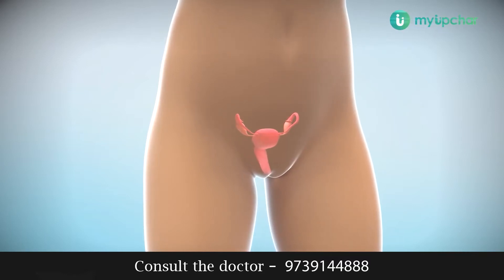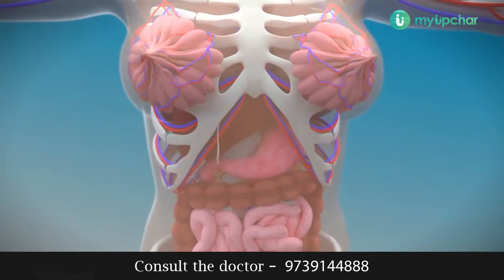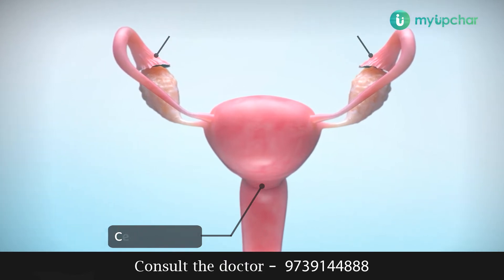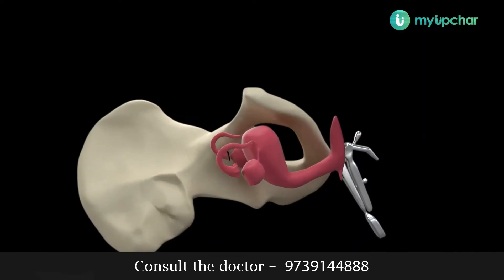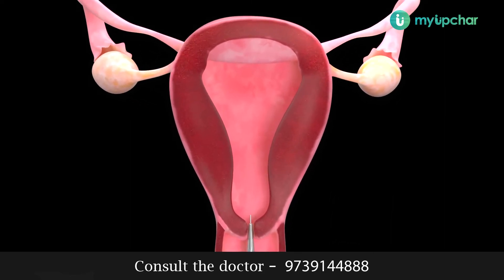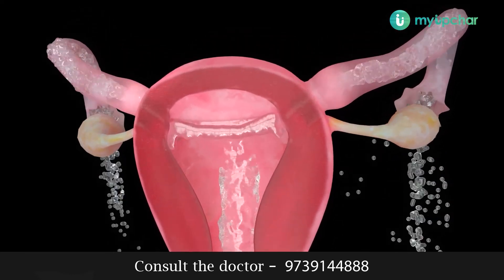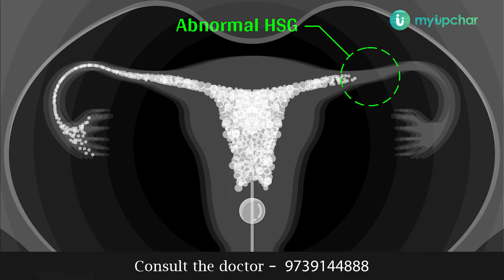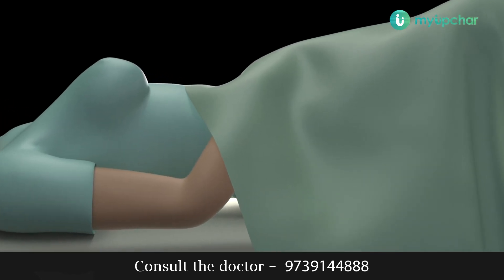What is HSG test and how is it done? A 3D medical animation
HSG or hysterosalpingography is an X-Ray of the uterus and fallopian tube. It is done for an infertile woman to check if the fallopian tubes are open or blocked.

In this video, using 3D animation we have shown how and when the HSG test is done.

In this video:
0:00 What is HSG test or Hysterosalpingography? Why is HSG done?
0:12 Female reproductive system
0:35 How is the HSG test done?
1:00 Open fallopian tubes
1:15 Closed fallopian tube(s)
1:30 Other reasons to do HSG